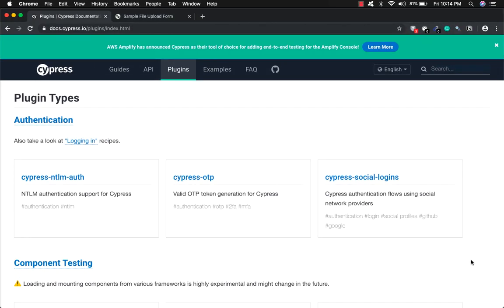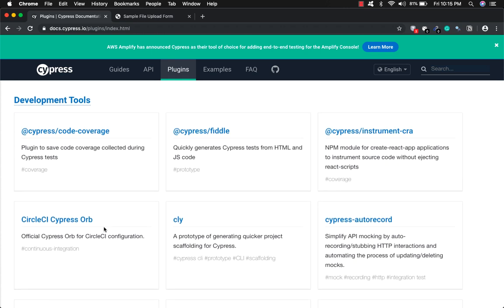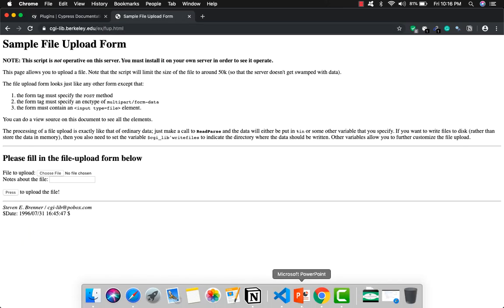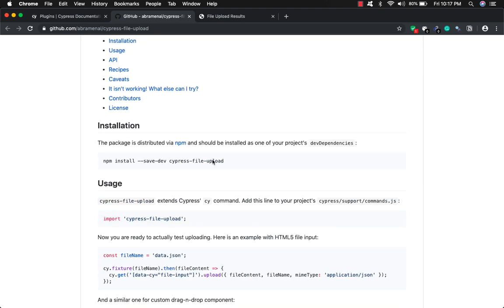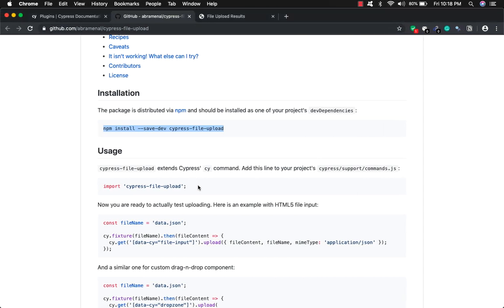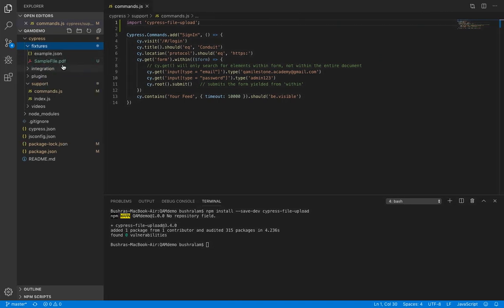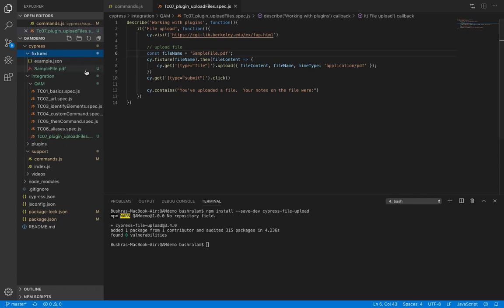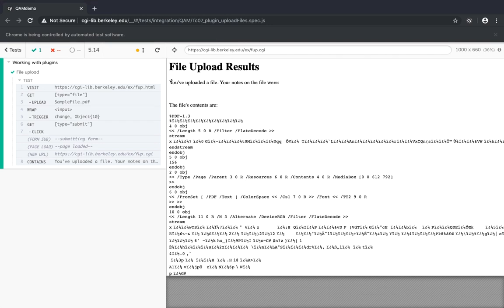Cypress - Plugins | File Upload | Part 11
Extend the behaviour of Cypress using Plugins.
We will be working with 'cypress-file-upload' plugin to upload file.

▬▬▬▬▬▬  Important  ❗  ▬▬▬▬▬▬
Stating version 4.0.0, the command 'upload' has been renamed to 'attachFile'.
The code will change as follows:
► Old Code:
        /*cy.fixture(fileName).then(fileContent = {
            cy.get('[type="file"]').upload({ fileContent, fileName, mimeType: 'application/pdf' });
► New Code:
        cy.get('[type="file"]').attachFile(fileName);